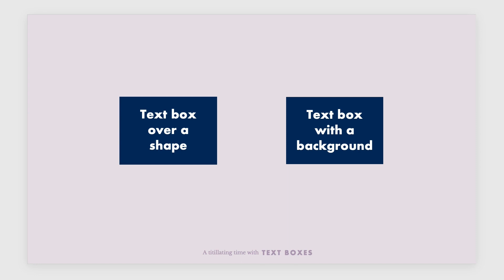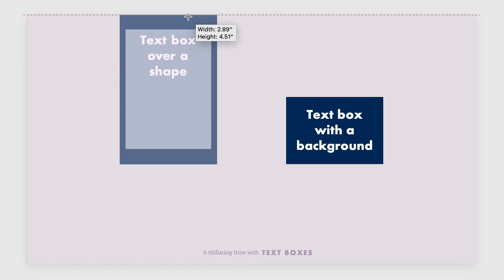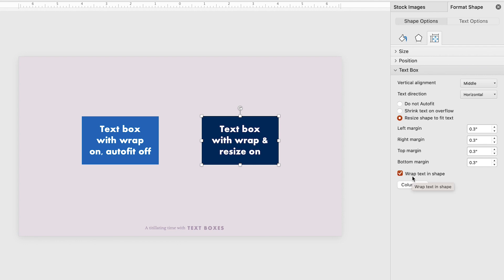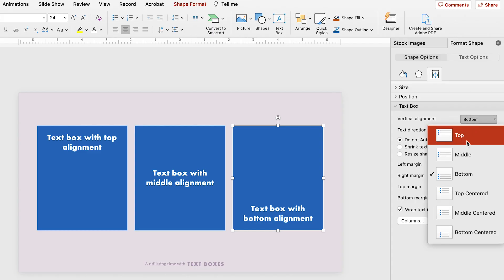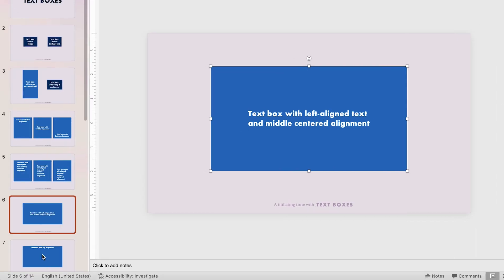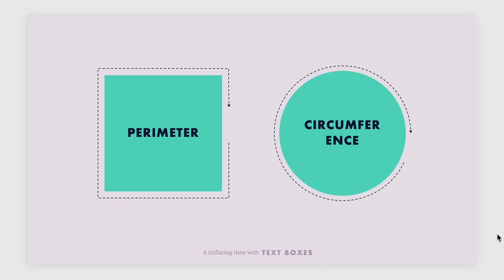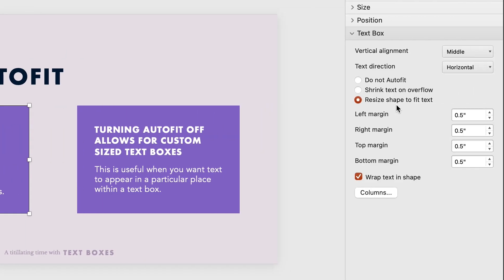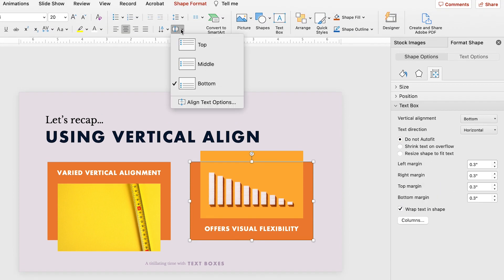Text Box Tricks & Fixes – Powerpoint Basic Training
In this educational training tutorial, I'll walk through the most effective way to use text boxes within your Powerpoint presentation in order to effortlessly create polished and professional presentations. Using the right text box is an easy way of keeping your slides consistent whether you're a beginner, student, business professional, or just want to enhance your PowerPoint skills.

KEY SKILLS COVERED:
Resizing Text Boxes: Discover simple methods to resize text boxes, ensuring your text fits seamlessly into your presentation layout.

Aligning Text Within a Box: Explore the most effective ways to align your text, creating a visually appealing and organized presentation that captivates your audience.

Adjusting Spacing & Margins: Fine-tune your presentation's aesthetics using spacing and margins, mastering techniques to optimize readability and overall design coherence.

WHY WATCH THIS TUTORIAL:
- Enhance your layout and design skills for impactful presentations.
- Save time and frustration with efficient text box manipulation.
- Elevate the professionalism of your PowerPoint creations.

This tutorial is done in 2023 @Microsoft Powerpoint for Mac

0:48 Grouping text with an object
1:40 Why is my text box changing size on it's own?
2:29 Determine the formatting of your text box
3:05 Why is my text overlapping the edges of my text box?
3:34 Using different alignments text within a text box
4:42 How do I change the spacing around my text?
5:37 What does 'text wrap' do?
6:20 When to turn off 'text wrapping'
7:39 RECAP: Autofit & Resizing text boxes
8:08 RECAP: Text box margins
8:24 RECAP: Wrapping text
8:45 RECAP: Vertical alignment